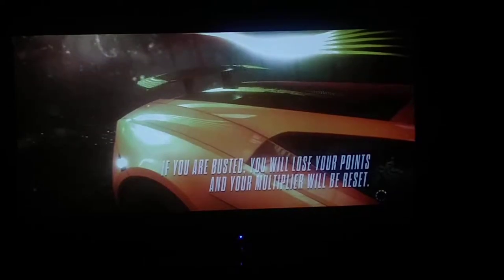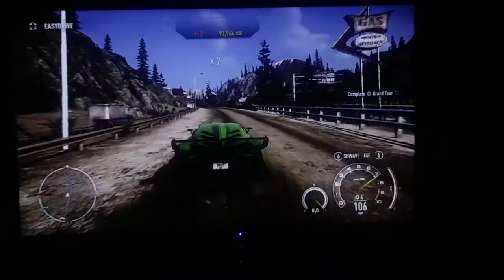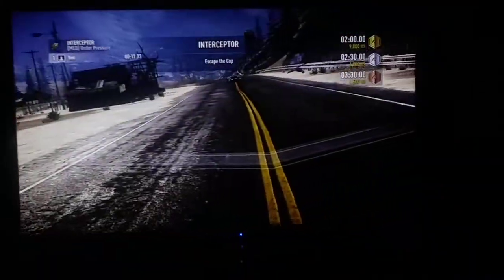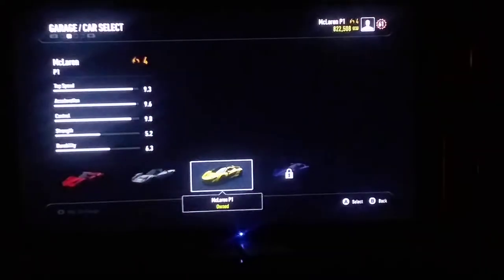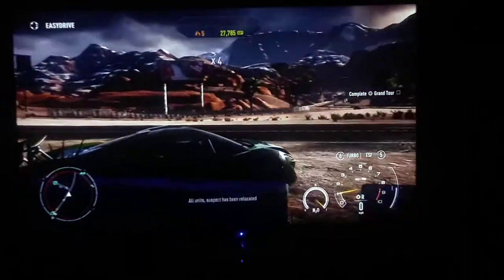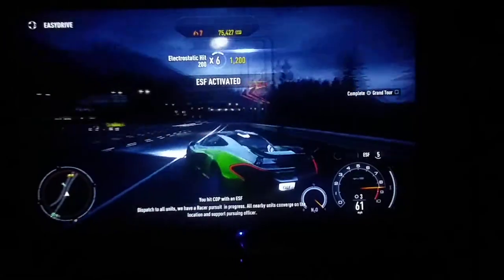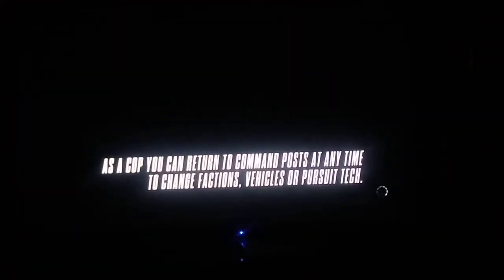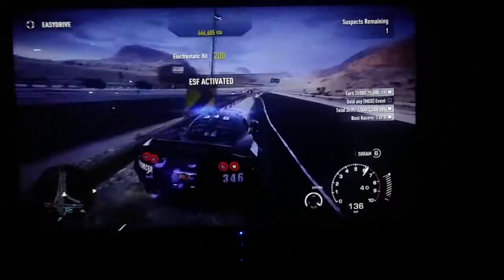How to make loads of money in Need for Speed Rivals